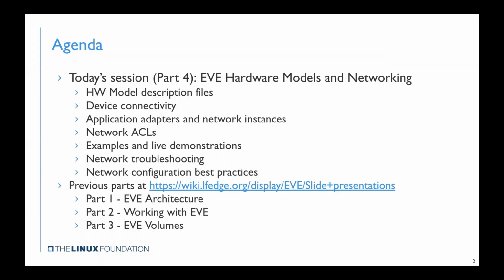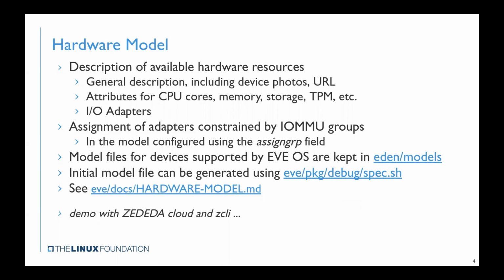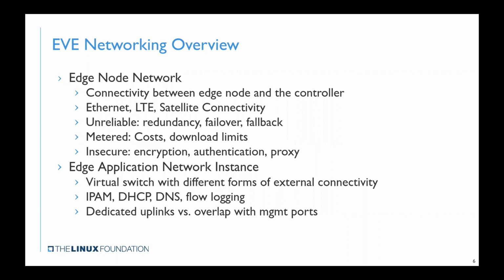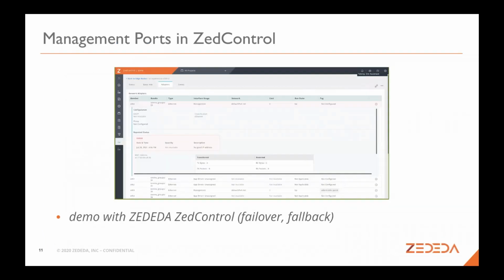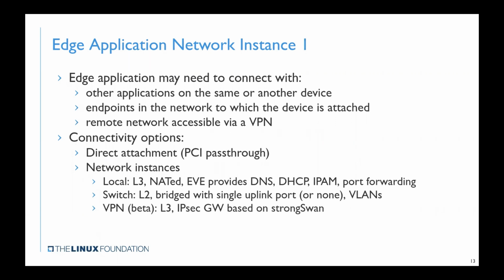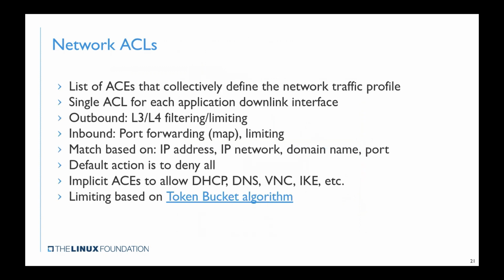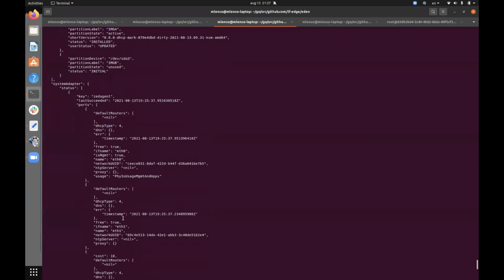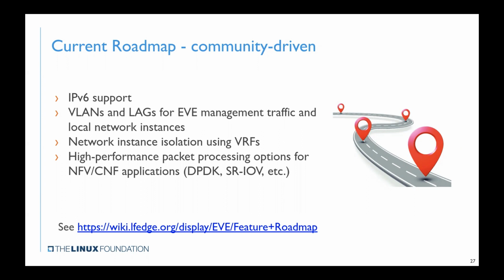Project EVE: Hardware Models and Networking